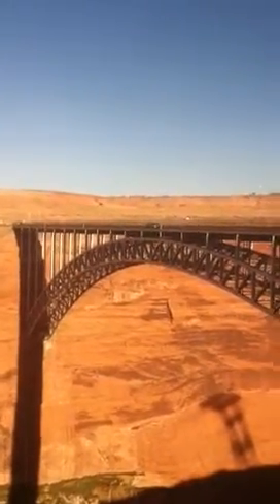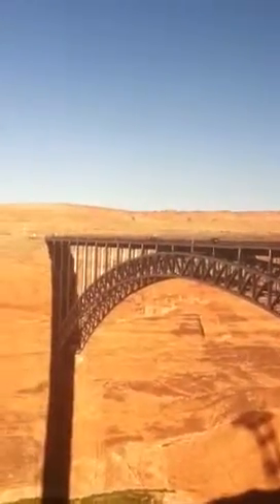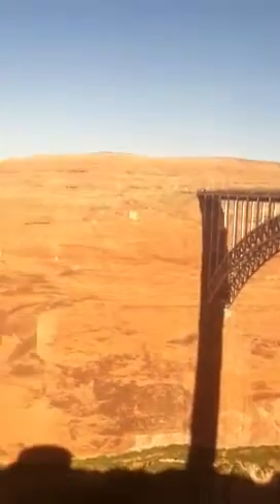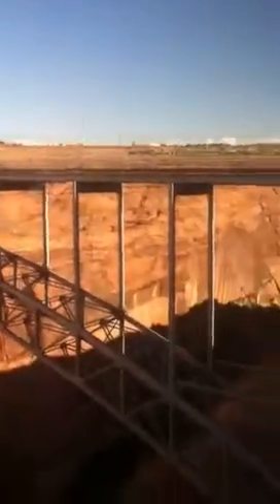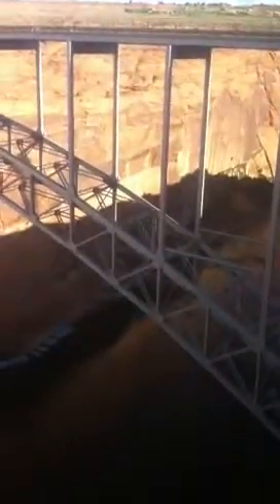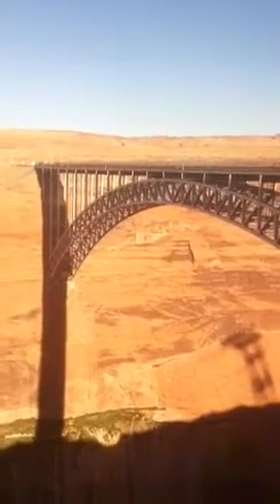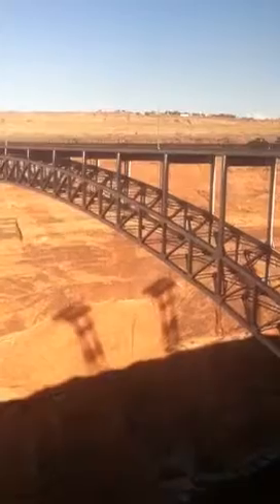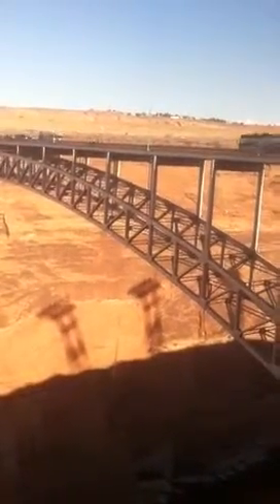ANTELOPE CANYON N GLEN CANYON BRIDGE AT LAKE POWER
Second largest ( man made lake in the U S )